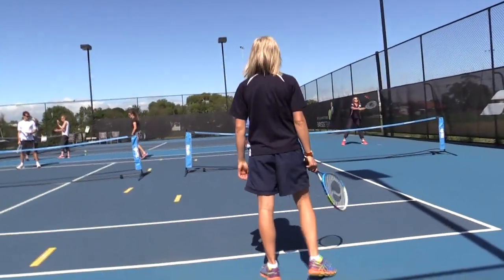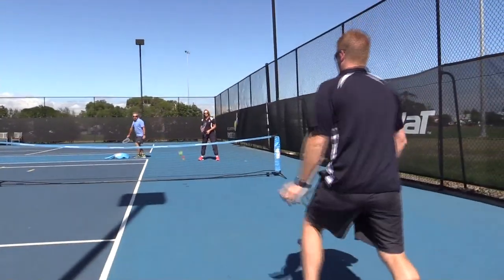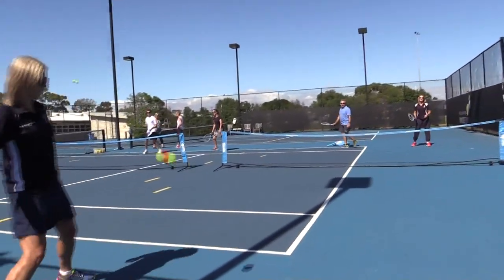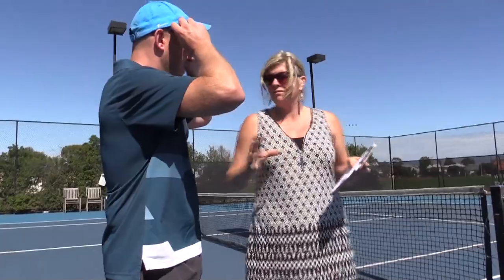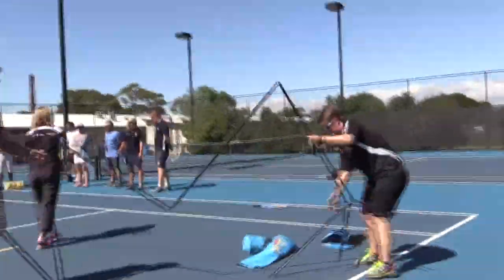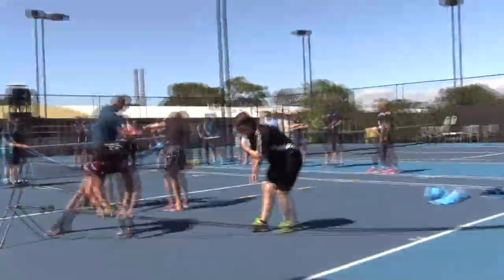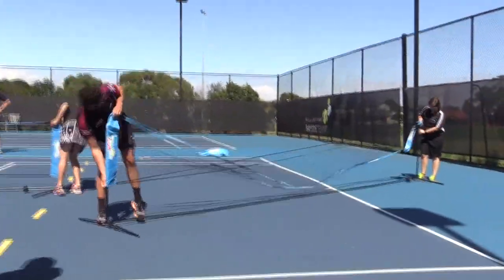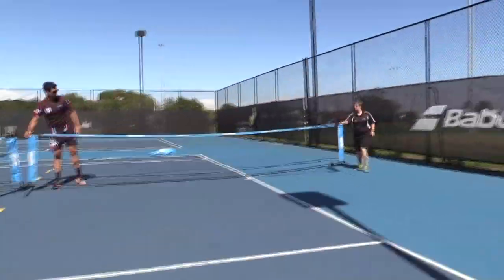Tennis Victoria & School Sport Victoria Tennis Red Ball Teacher PD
School Sport Victoria have partnered with Tennis Victoria to create a Teacher PD to assist in getting more children participating in Tennis.